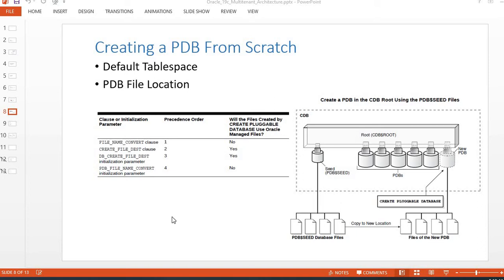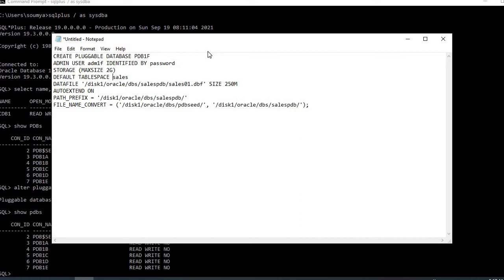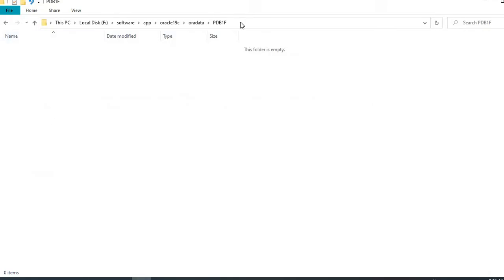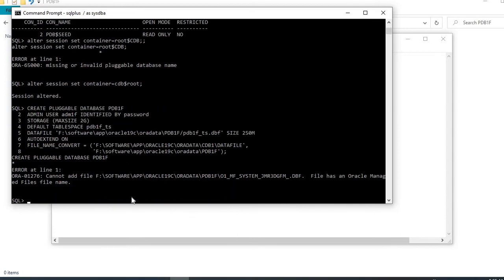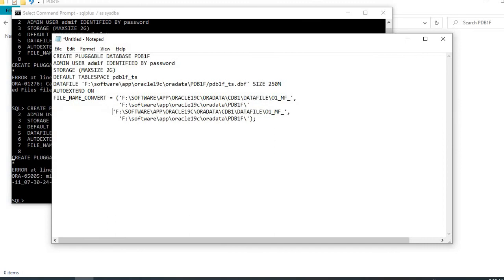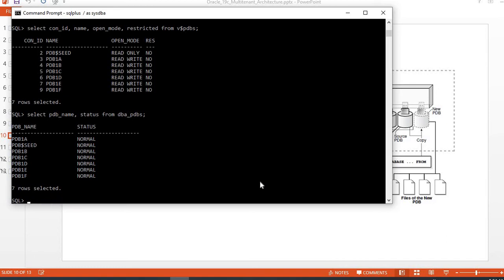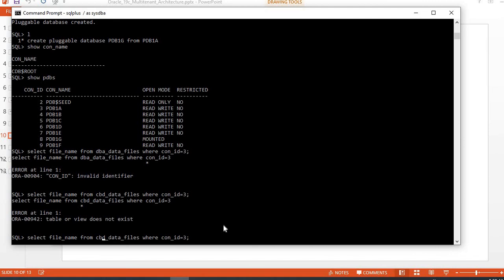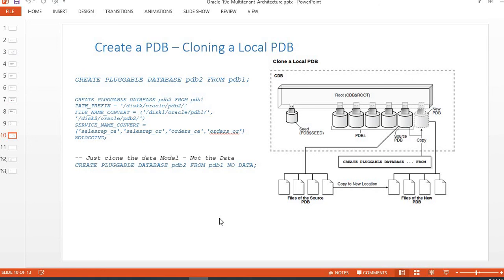Part 05 - Create PDB by Cloning (Complete Course on Oracle 19c Multitenant Architecture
All topics on Oracle 19c Multitenant Architecture - From Beginner to Advanced